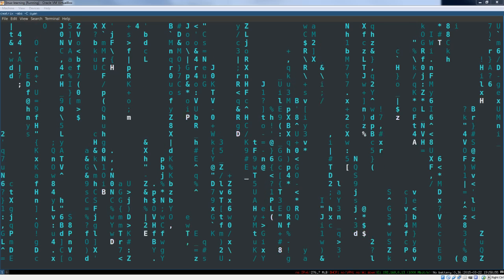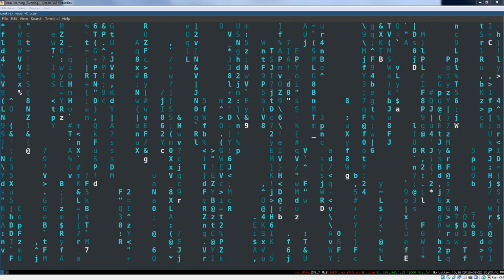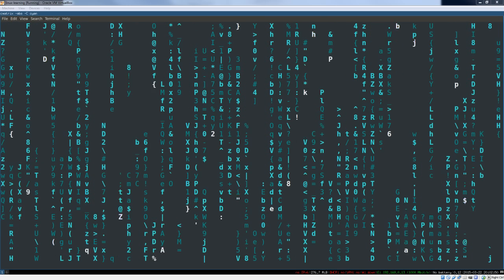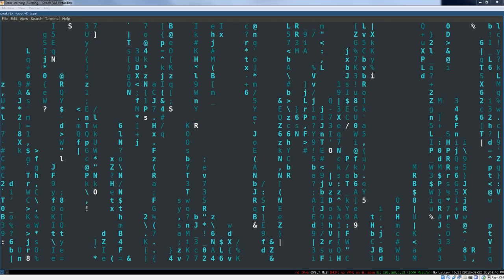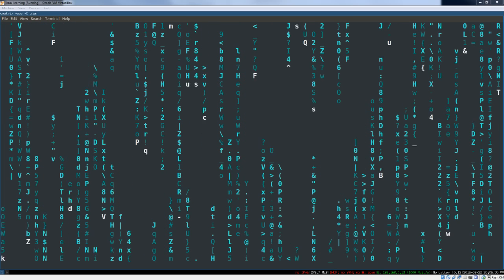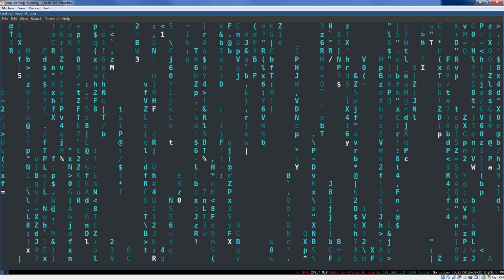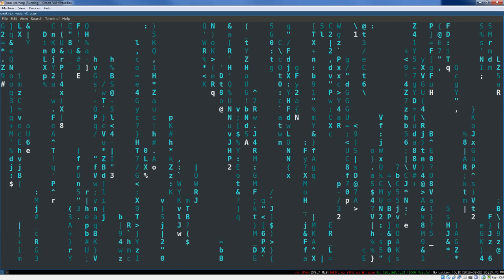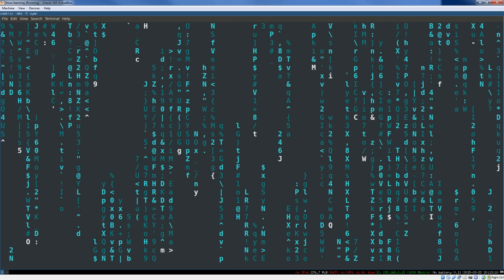Introduction to Configuration Management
-What is configuration management? (e.g. Puppet, Ansible, Saltstack, Chef)
-Why configuration management?

Example:
-configure a web server
 -install packages
 -edit config files
 -restart services
 -fiddle around + troubleshoot
 -document 90%
 -one server takes X time, two servers take 2X time -- linear

-configure a web server 2:
 -keep track of shell history
 -paste commands into a script
 -do some basic conditional logic -- if this worked, then do this
 -paste config files in

-configure a web server 3:
 -make image of perfect web server
 -clone + run scripts to configure stuff at deployment
 -hope that things stay cool
 -more scripts to manage stuff when it goes wrong
 -when stuff changes, create a new base image, slowly push out to servers in batches
 -pray, swear, troubleshoot, fix, repeat

-configure a web server 4:
 -config management! Configure STATE, instead of PROCESS
 -1 or 100 servers...all the same
 -MANAGE STATE ONCE YOU HAVE DEPLOYED
  -which servers are still running the old version of package xyz?
  -on which servers has this config file been changed?
  -did the hacker add evil stuff in the web server config? In the crontab?
 -you are not flying blind after deployment anymore

1. Automation
 -repeat tasks
2. Documentation
 -forced to be fairly simple
 -how does something work? Let's check!
 -easy-to-explore abstraction of a process
3. Enforcement
 -see what's changed, enforce compliance
 -no more 'stragglers' -- huge problem in large deployments

What problems does this solve?

 -system imaging is fine for a while, but then MANAGING those systems is tough
 -automation
 -variance in large deployments -- some old, some new, some vulnerable, some configured differently (auditing)
 -no way to quickly see what state everyone is in
 -idempotence -- most aim to be safer than scripts
 -'infrastructure as code' -- makes versioning, testing, and deployment easier

For the 'small' Sysadmin?
 -documentation shuffle, docs get stale
 -you forget how you did stuff, since you're not deploying 10-15 servers/containers a day
 -one abstraction level above shell scripts -- STATE, not PROCESS
 -automate stuff (the 'large deployment' features are less important here)
 -document stuff (no more awkward notes -- the Lisp ideal of "the code IS the documentation" is achieved)